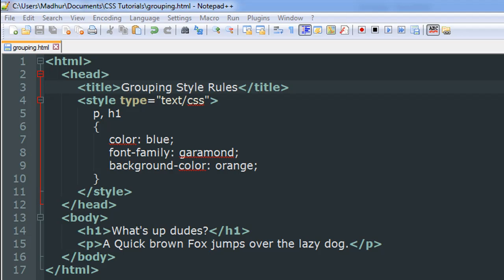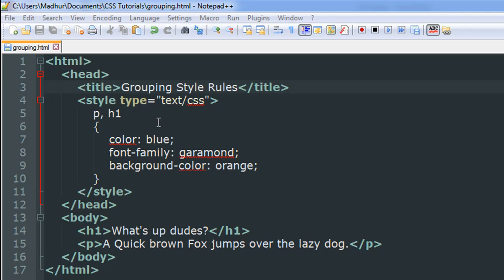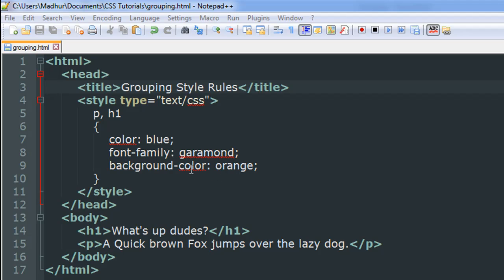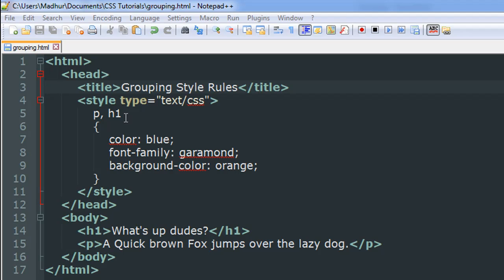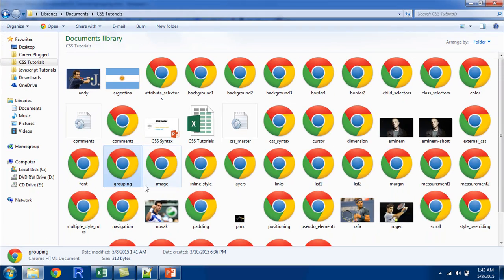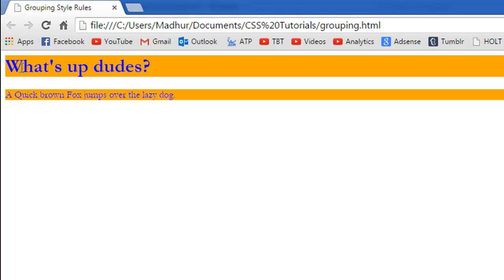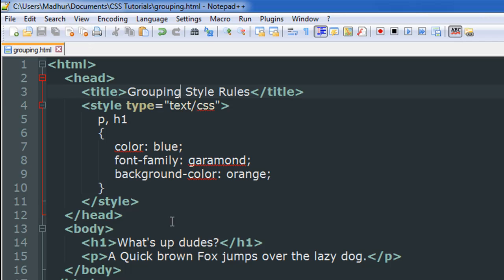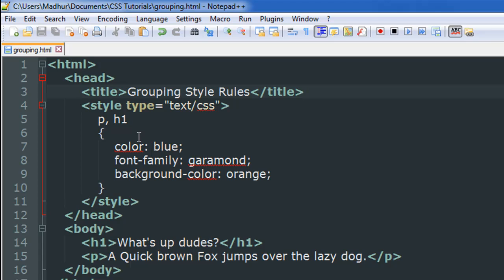CSS Tutorial - 6: Grouping Selectors